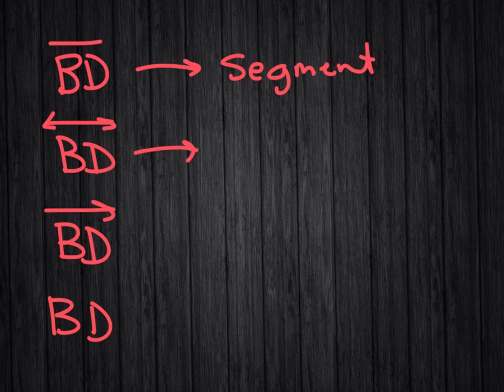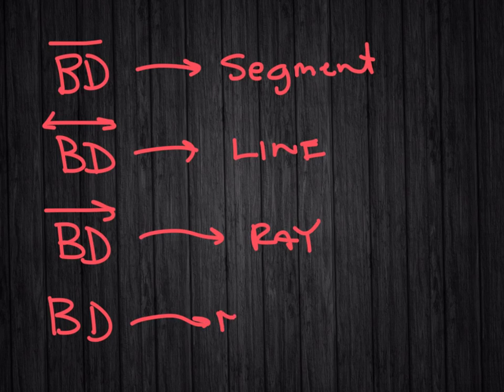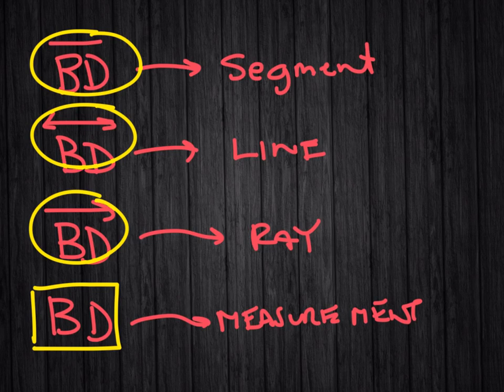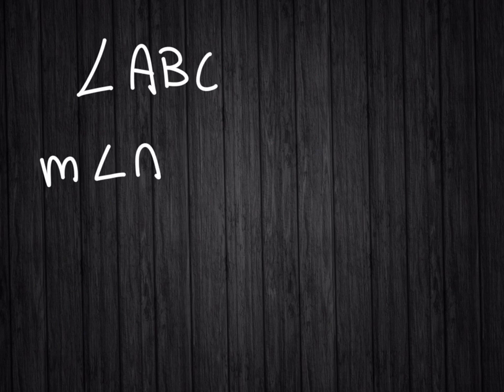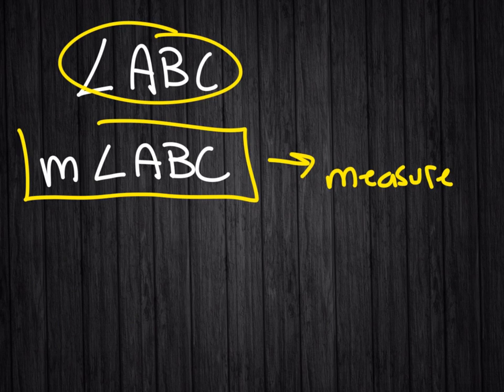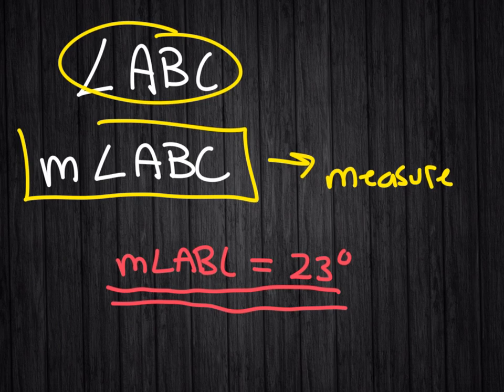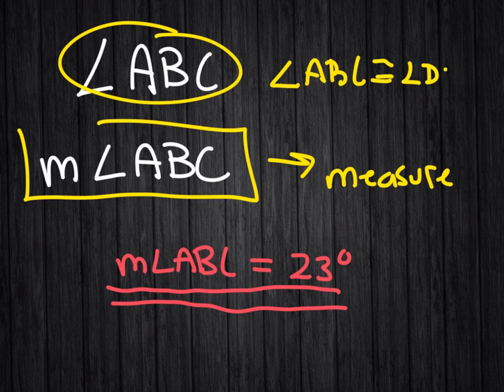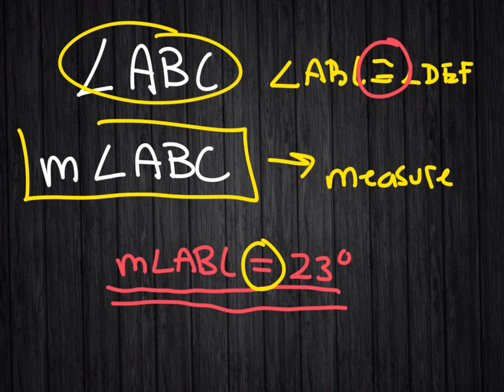G-CO.D.12 Worksheet #1 - Hint #1